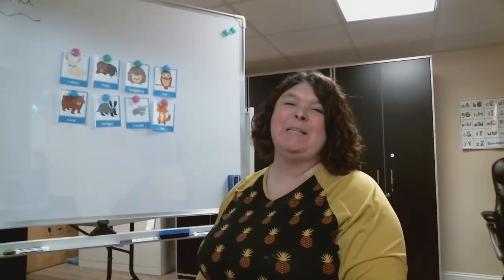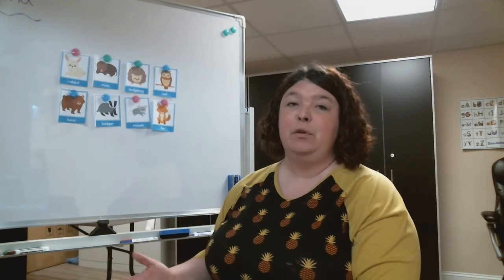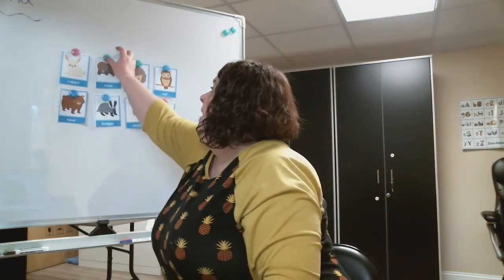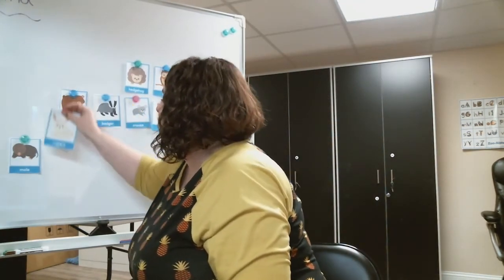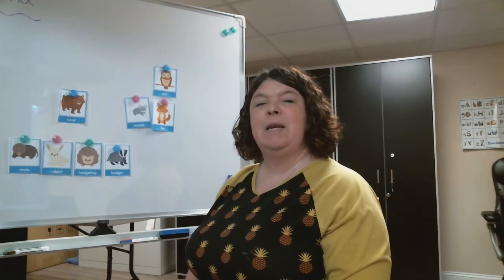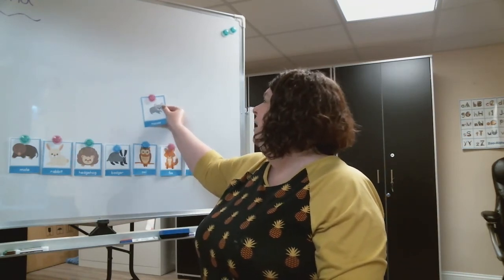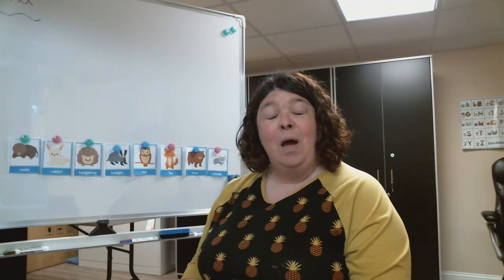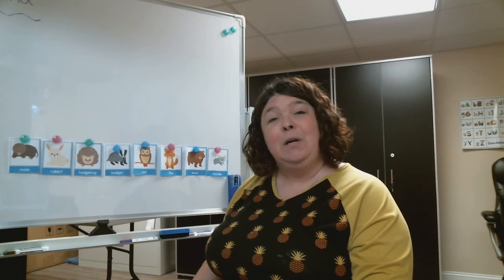Retelling of The Mitten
Using pictures to retell the story of The Mitten.